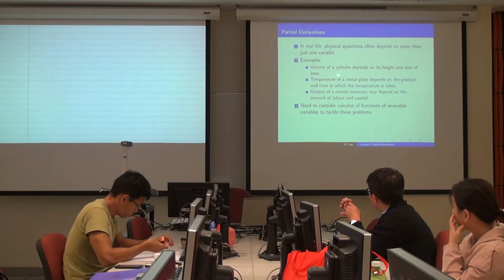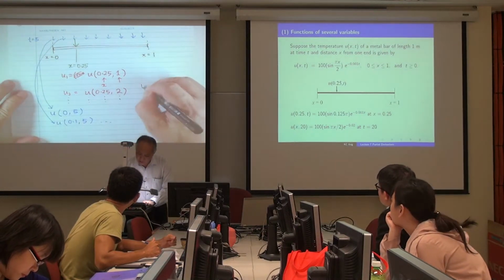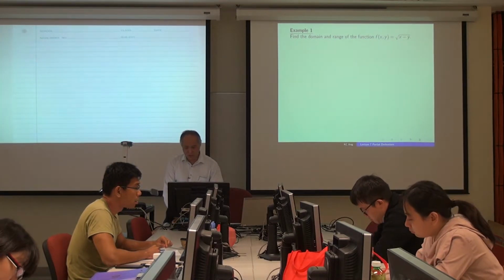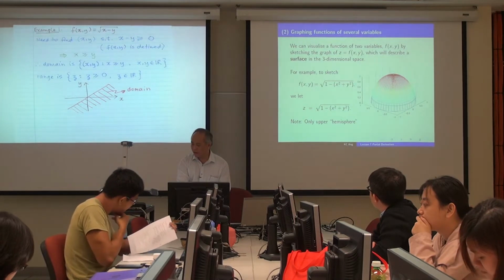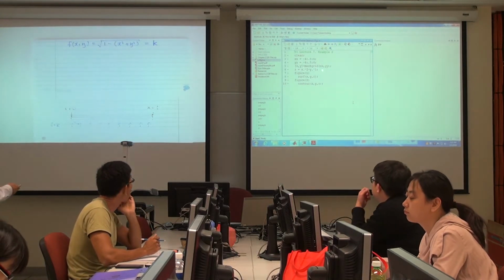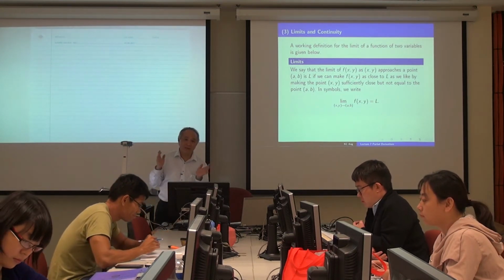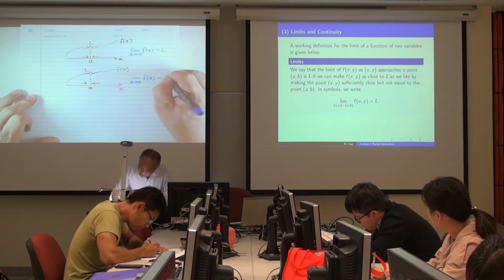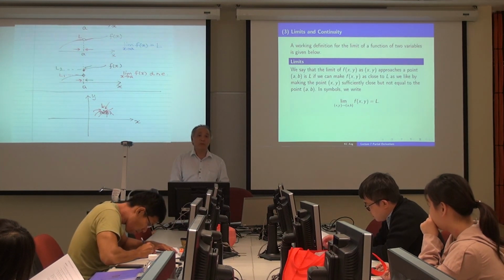Partial Derivatives (1)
Recording of a lecture on Partial Derivatives given by Dr KC Ang at the National Institute of Education (2016).